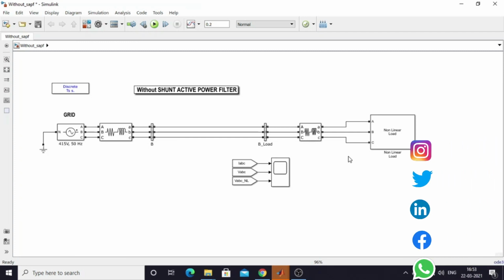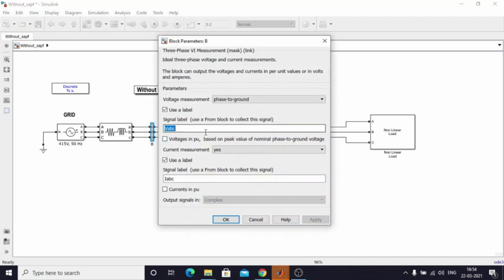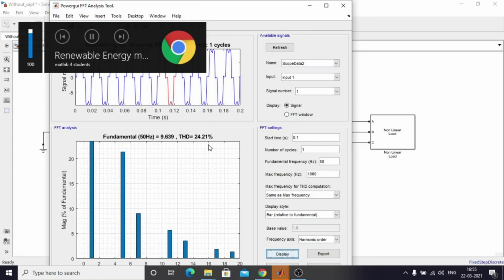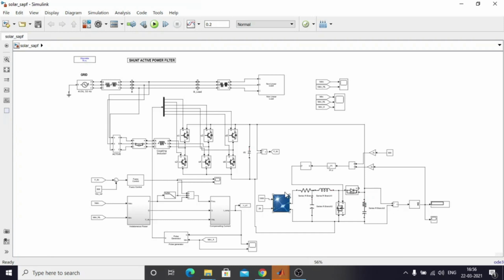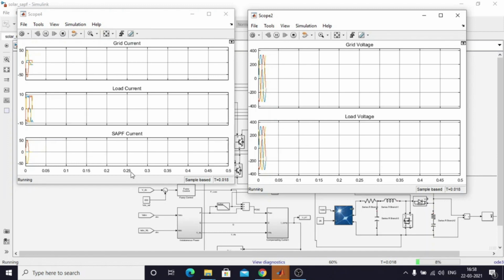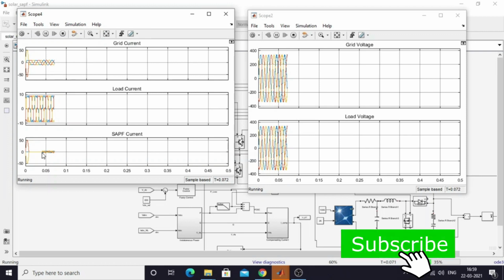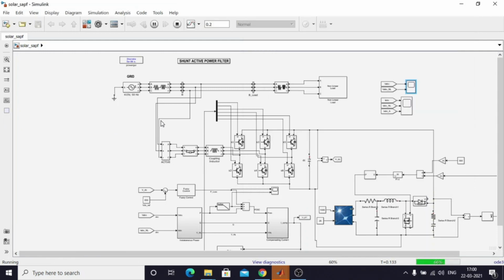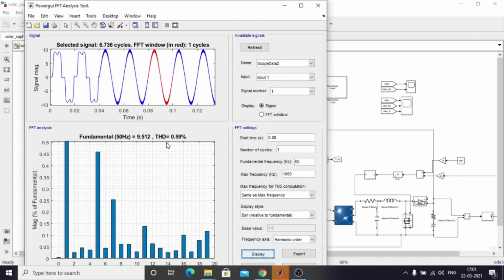Solar PV | Solar PV powered Shunt active Filter in MATLAB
Solar PV powered Shunt active Filter in MATLAB

1. MATLAB modelling of Solar PV cell and Solar PV Array Using a mathematical equation.
2. How to find I-V and PV Characteristics of the modelled solar PV array in MATLAB.
3. MATLAB Implementation of Maximum Powerpoint Algorithm for solar PV array with a stand-alone system.
4. MATLAB Implementation of solar MPPT charger controller for a solar PV system.
5. MATLAB Implementation of a grid-connected solar PV system.

project eee
matlab projects
phd projects